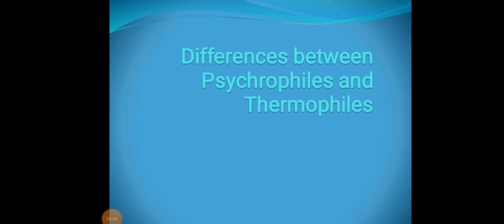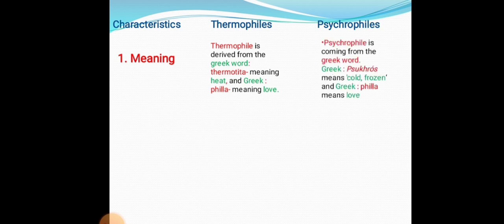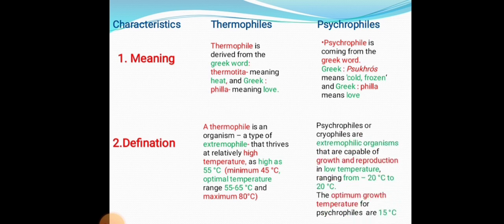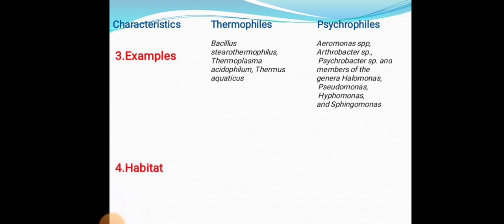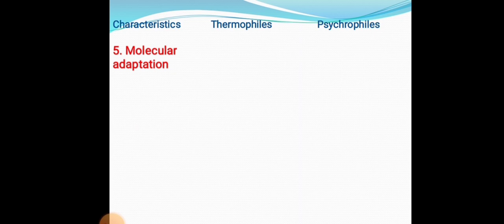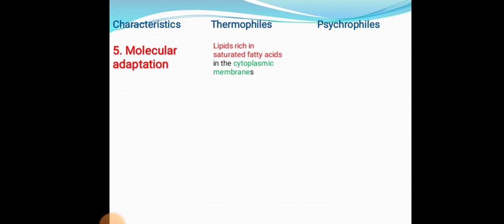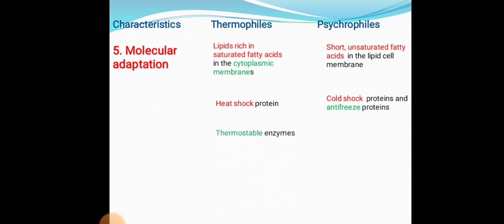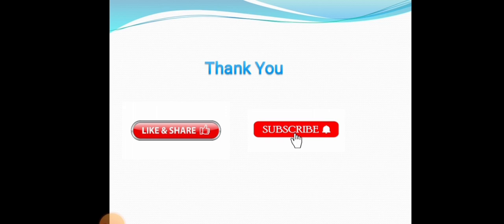Differences between Thermophiles and Psychrotrophiles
Differences between Thermophiles and Psychrotrophiles_ Comparison between Thermophiles and Psychrotrophiles
Psychrophiles & Thermophiles _Extremophiles: Meaning, Examples, Habitat, Molecular adaptation.
Bsc, MSC, NET, GATE.